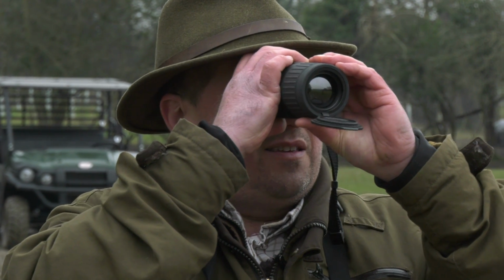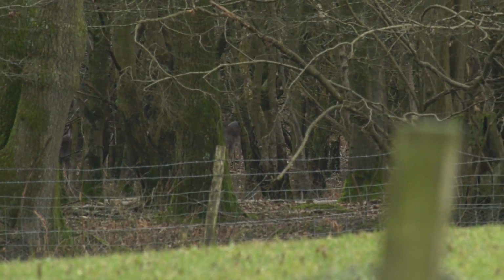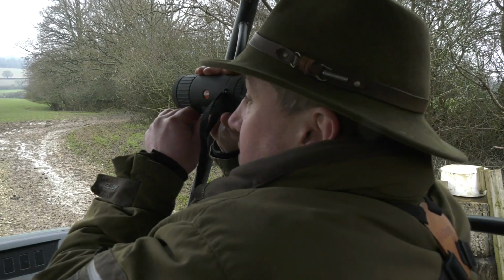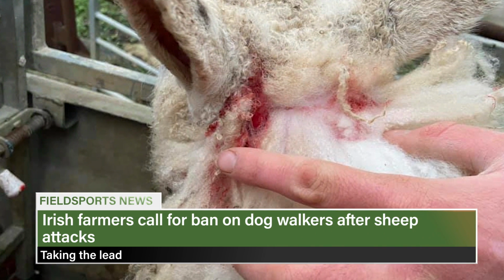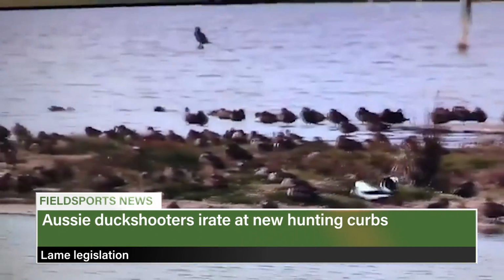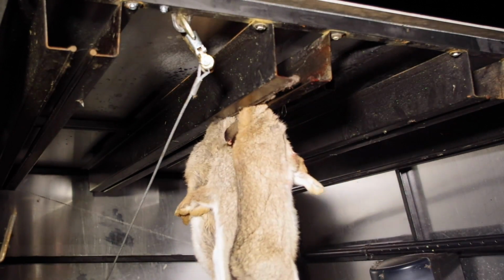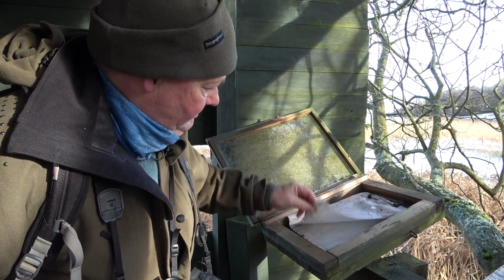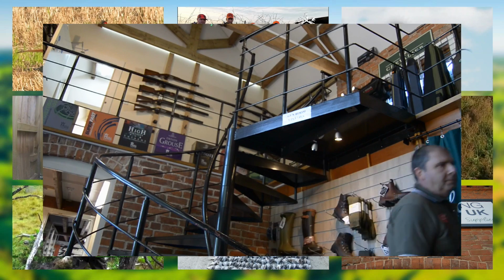Fieldsports Britain - thermal deerhunter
As thermal spotters become the must-have tool for anyone managing wildlife, Roy Lupton takes the new Leica Calonox View out after fallow. He is stalking in Sussex as the guest of Paul Smith of Wealden Game. Down in Devon, Tom Davies is also using a thermal/night vision combination for a big night on the rabbits. Plus he has a tip for carrying a large number of rabbits off the hill. And news editor Ben O'Rourke joins ornithologist and former gamekeeper John Cavana on a visit to a grousemoor owned by the RSPB. The bird charity is quick to criticise other grousemoor owners for their wildlife management - what is it doing right and wrong at Geltsdale in Cumbria? We have tracked down a deal for you on Blaser shooting sticks, David is on the News Stump and Charlie has the best hunting videos on YouTube in Hunting YouTube. It's another packed

Irish farmers call for ban on dog walkers after sheep attacks